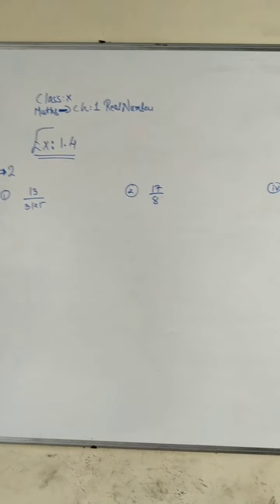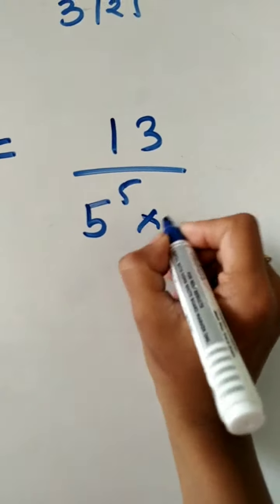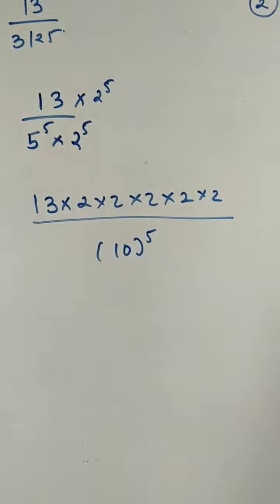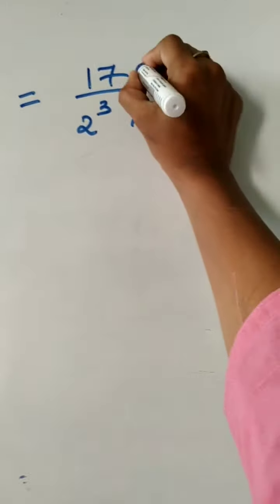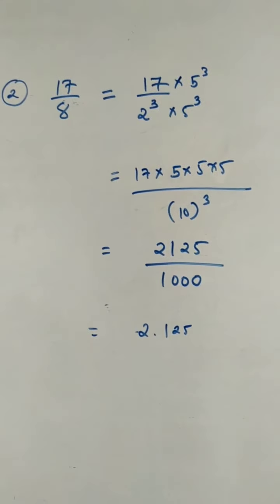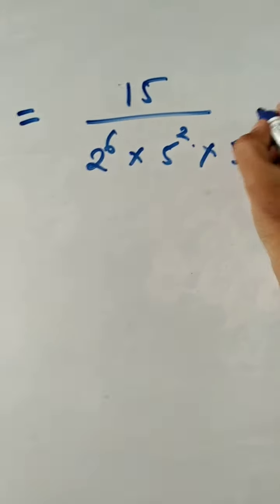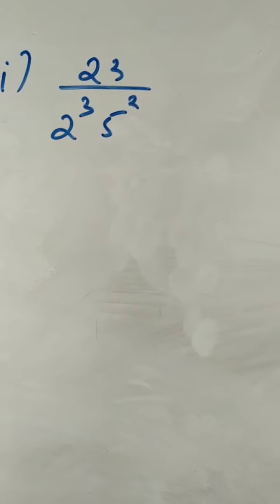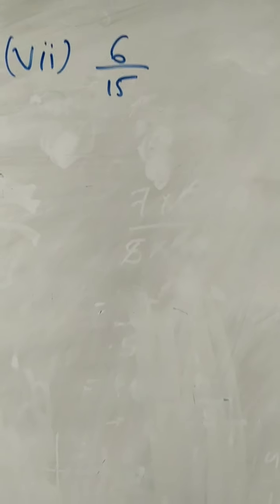Class:10maths ch:1 real numbers (part-10)